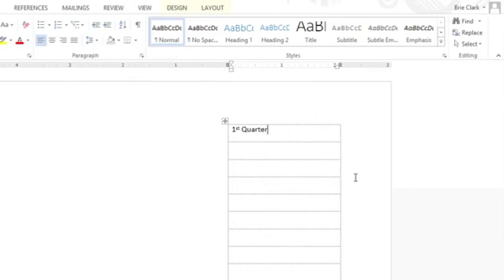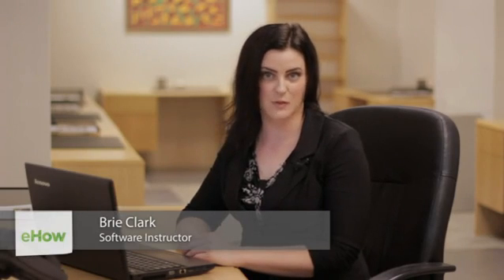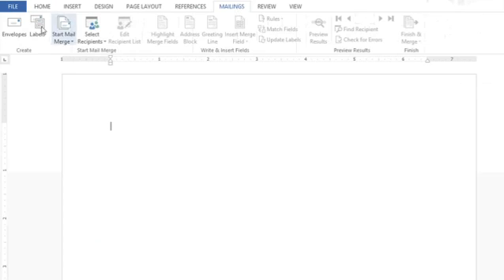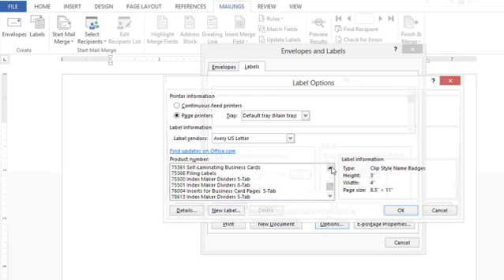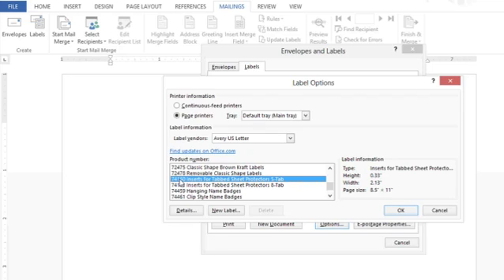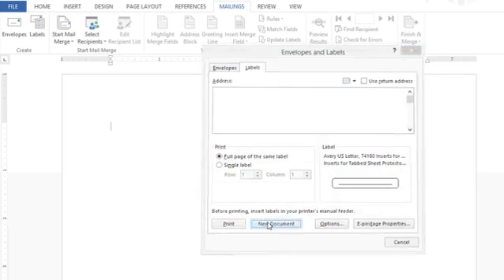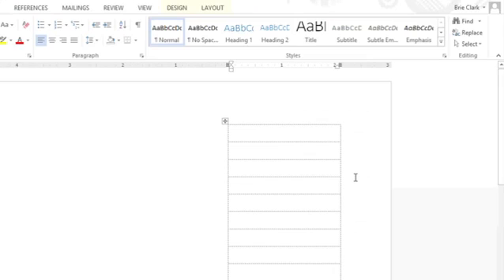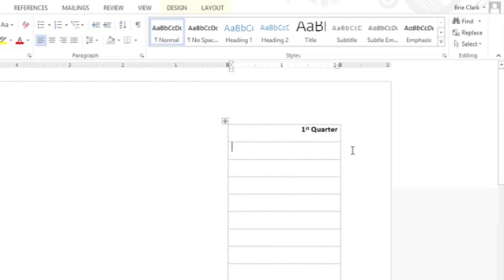How to Set Up Microsoft Word Documents to Create Tabs & Dividers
How to Set Up Microsoft Word Documents to Create Tabs & Dividers. Part of the series: Microsoft Office Lessons. Setting up Microsoft Word documents to have tabs and dividers is a great way to increase your overall productivity. Set up Microsoft Word documents to have tabs and dividers with help from a computer expert in this free video clip.